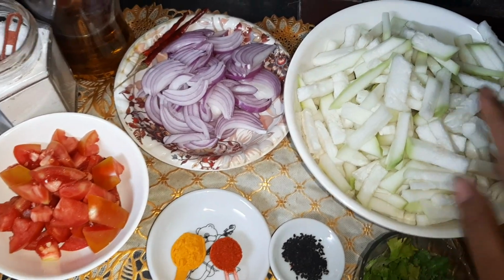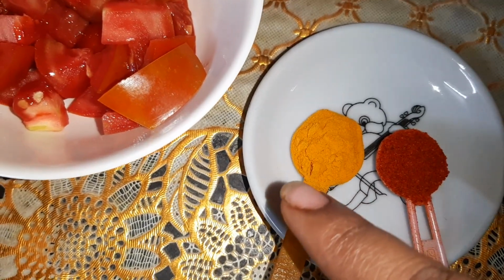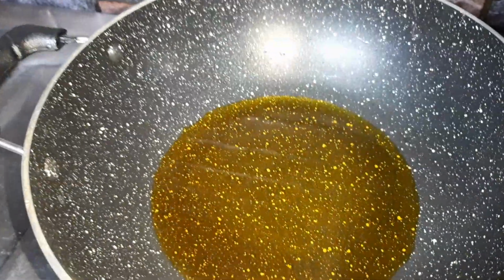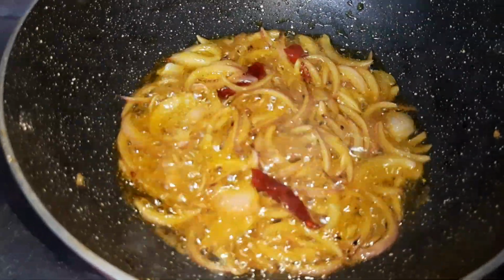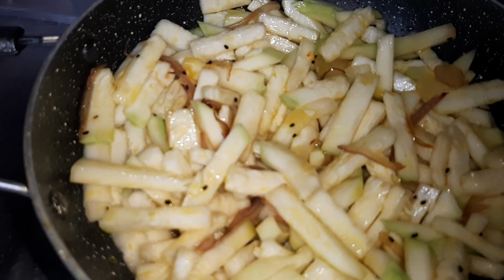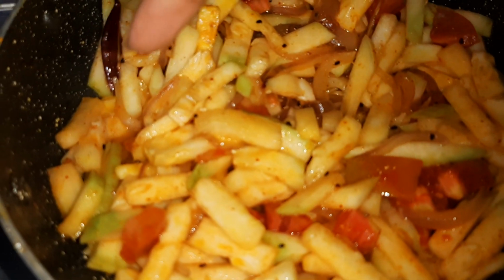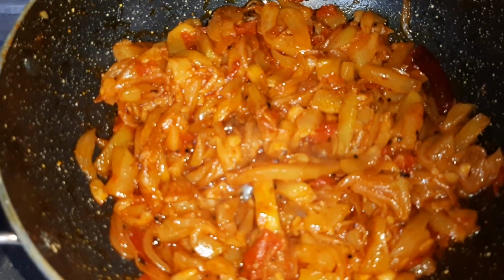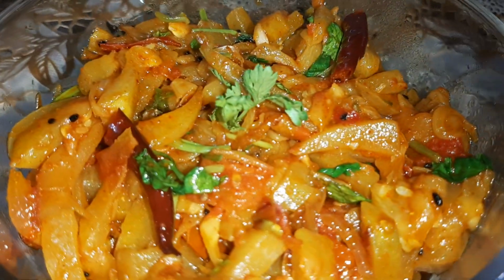Bottle Gourd Bhaji Recipe - Lauki ki Bhaji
Bottle Gourd which is known as lauki or Dudhi is a very healthy vegetable. Here, I have cooked the bottle gourd bhaji in a very simple way, yet it taste very delicious and you savour it with rice or rotis. This can be packed in the lunch box also as it gets cooked very fast.